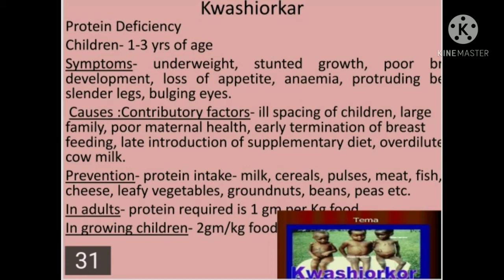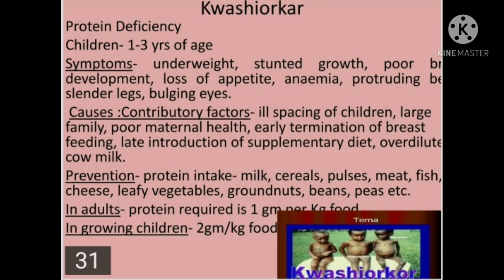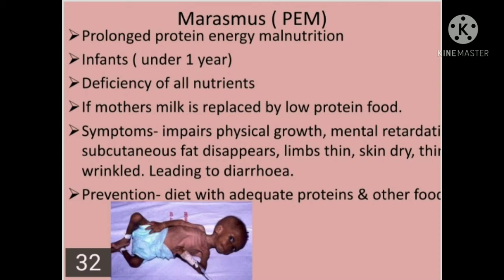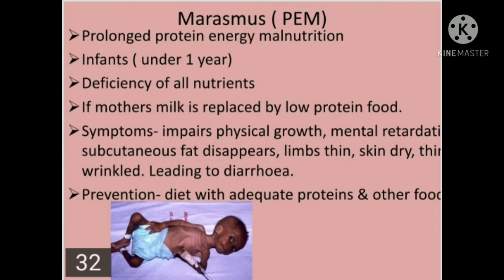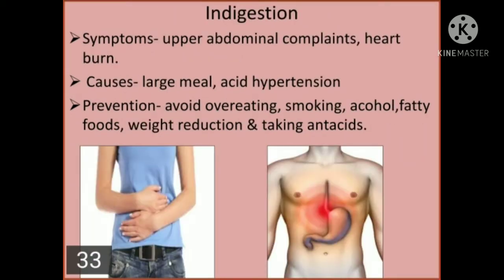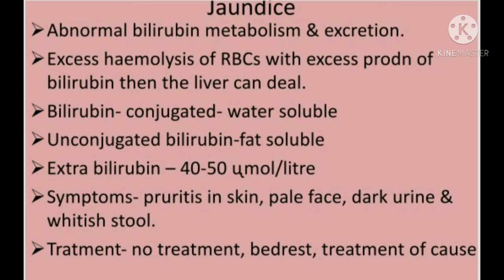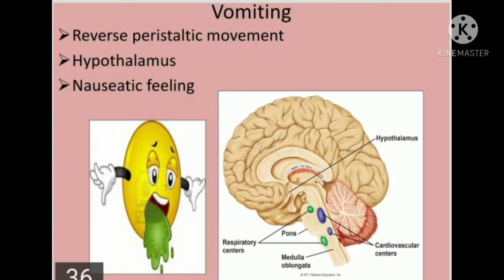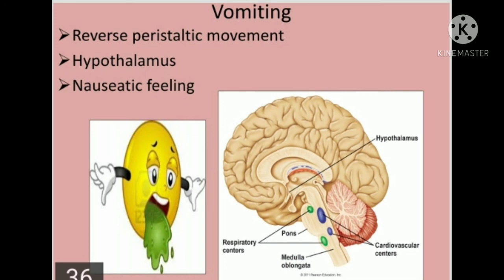XI Biology Chp 14 Human Nutrition part 5